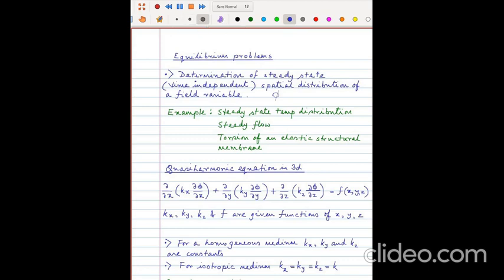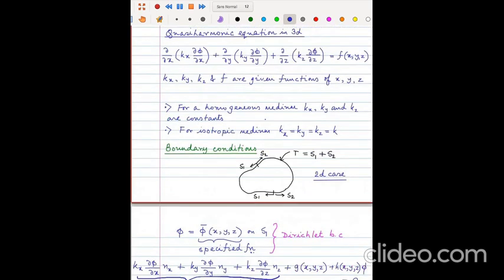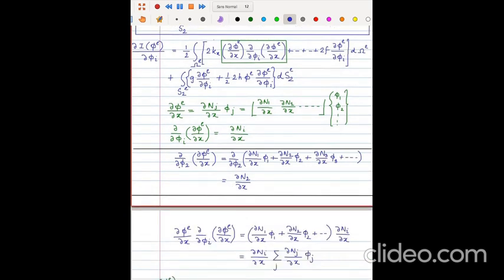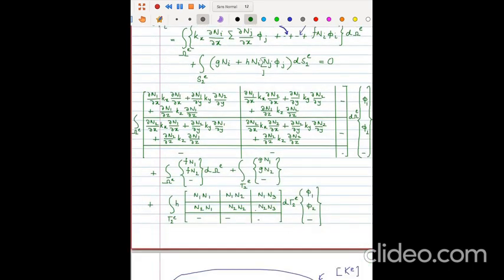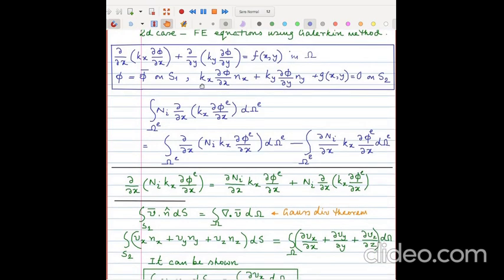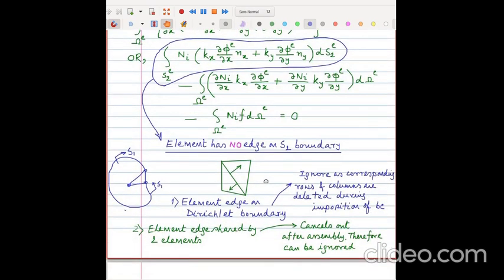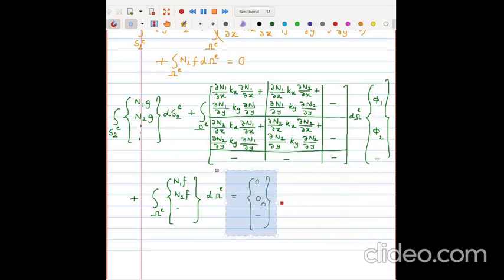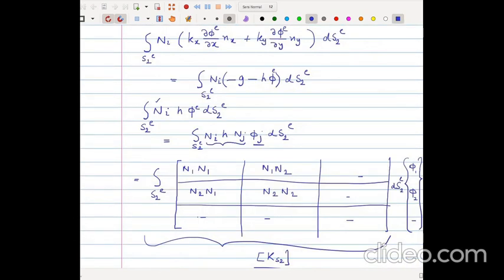Quasiharmonic equation - finite element analysis